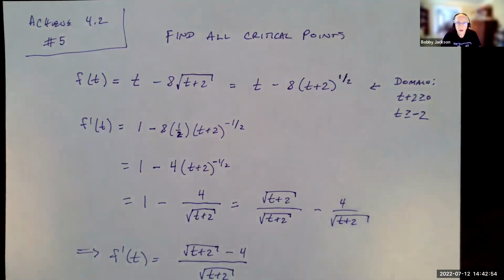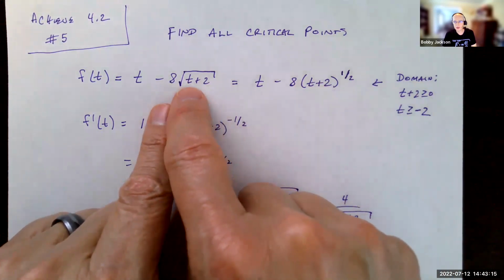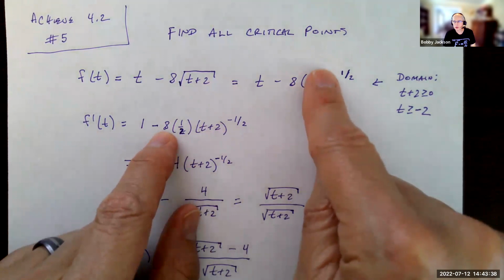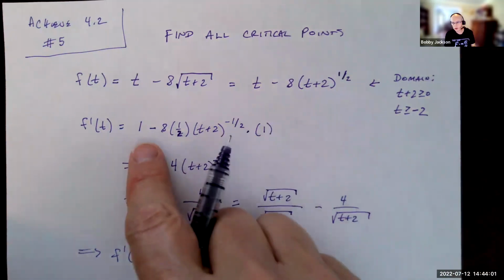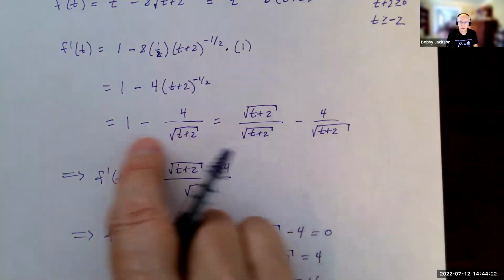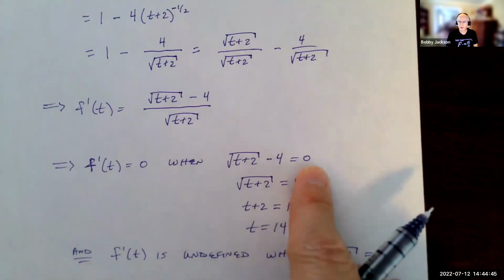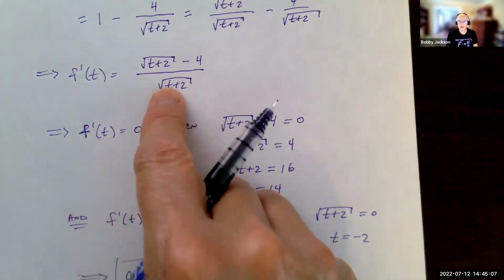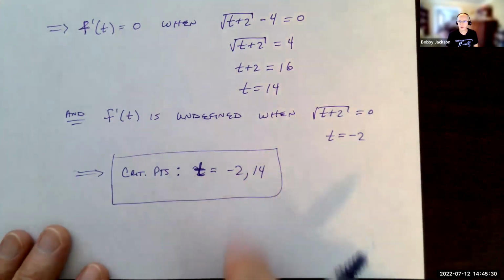Achieve 4.2 Number 5